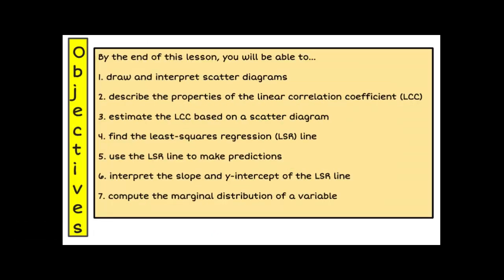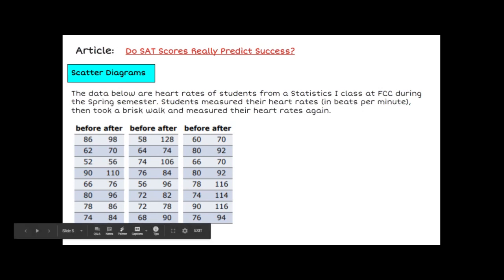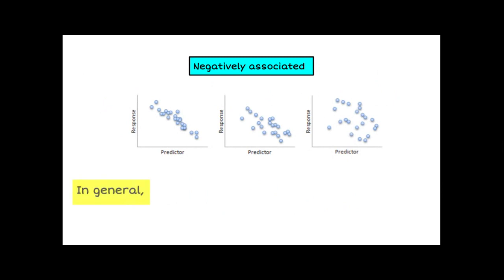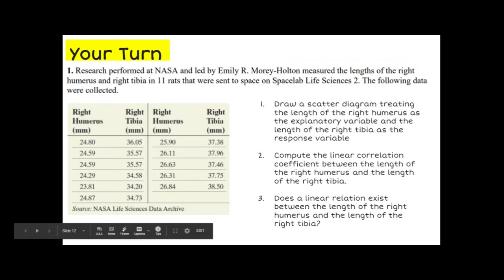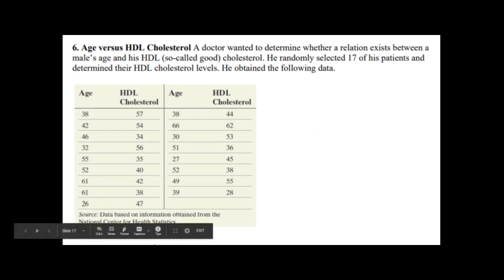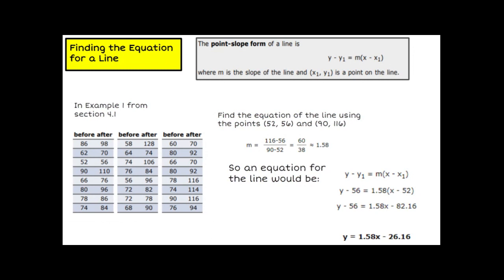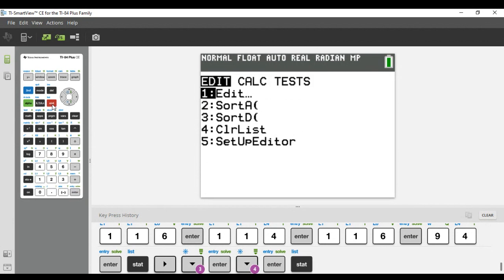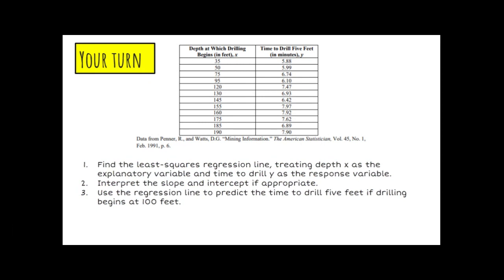Week 5 Synchronous meeting